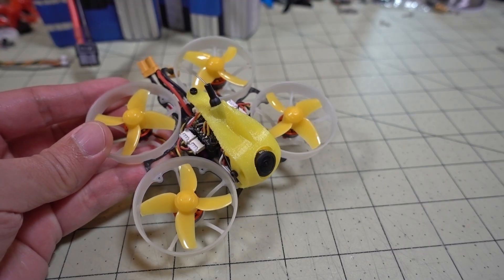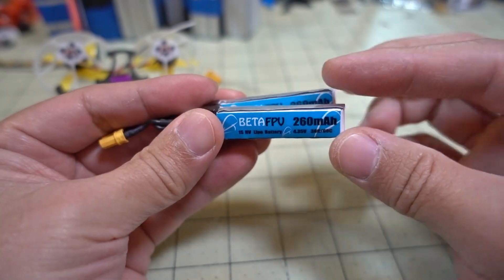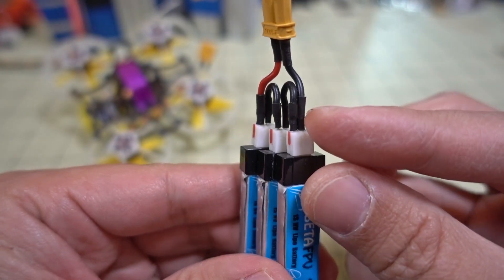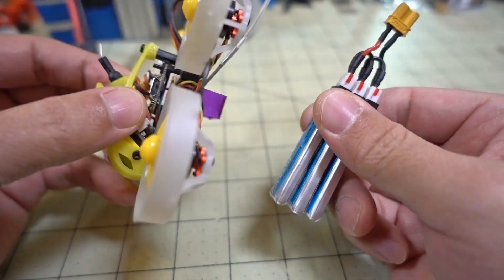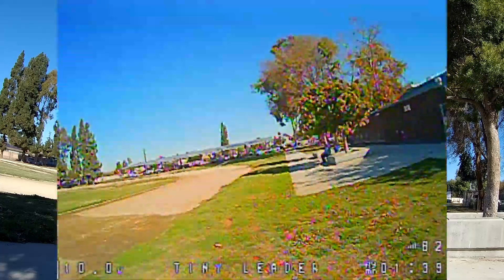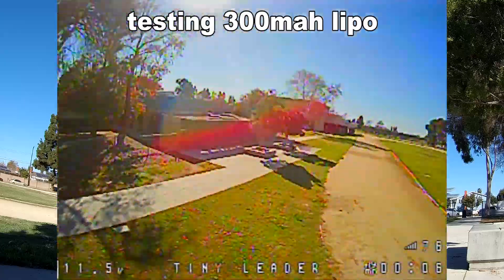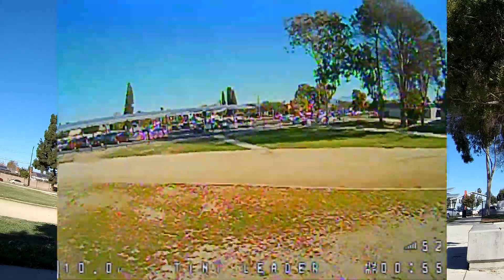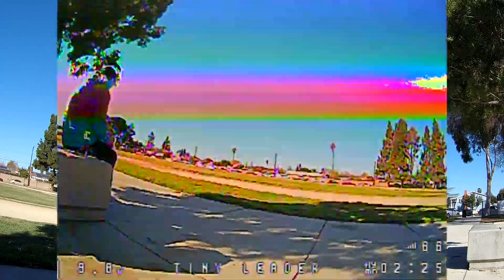TinyLeader 3S Lipo Solution 🏁🔋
I couldn't find any 3S lipos around 300-350mah so I came up with my own solution.  I'm sure there's a lot of other ways to get 3S to work on this but this was what came up with since I have a lot of 1S lipos.

🔋Lots of places you can get these lipos (for cheap)...

▼ Tools
63/37 Solder

Bitcoin - 12Y5vysDMvgqX4Z7h7iRTsgwWoCNwv9MPs
Ethereum - 0xD8f3758678F3d93539F804e36811f0A04B0D047F
Litecoin - LcyGPS2f3NZxWU6BRkCJ5qdk1zV6jUCtn8